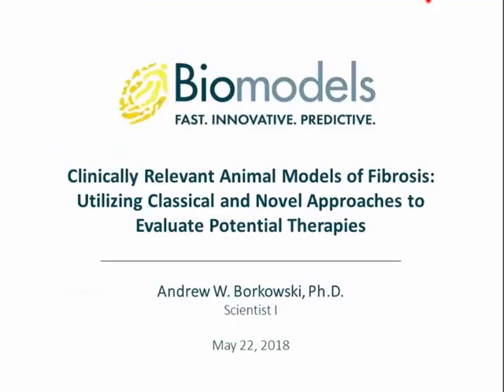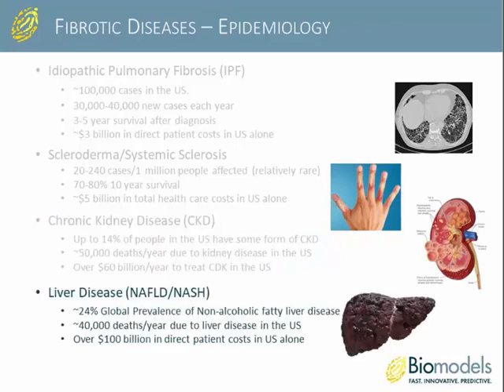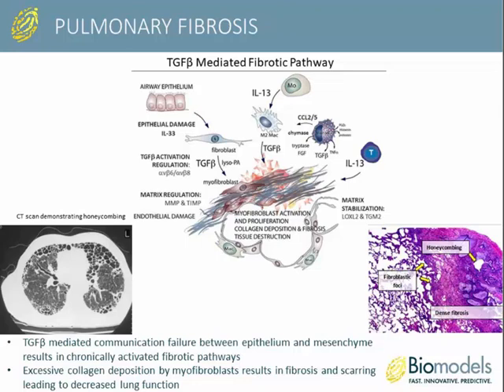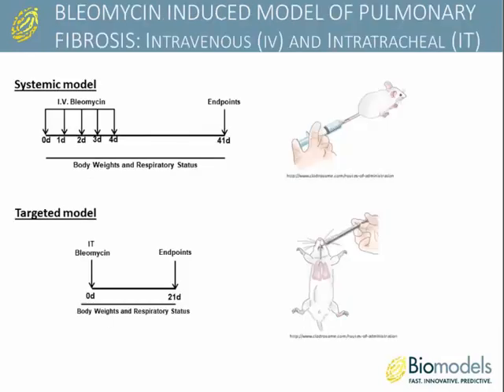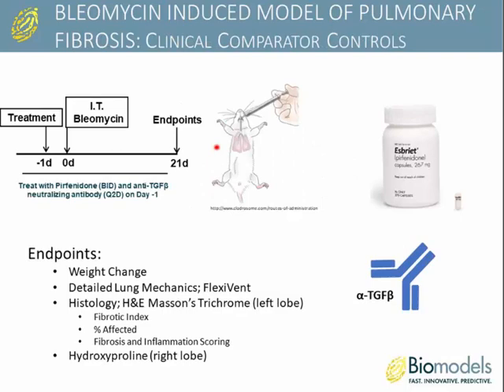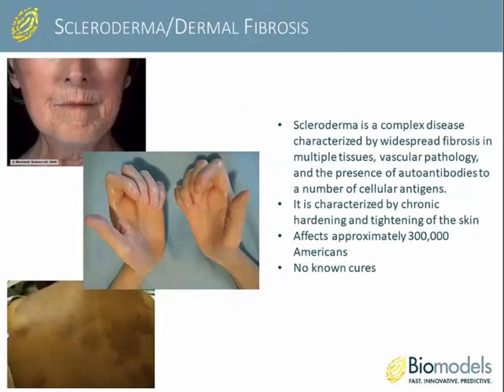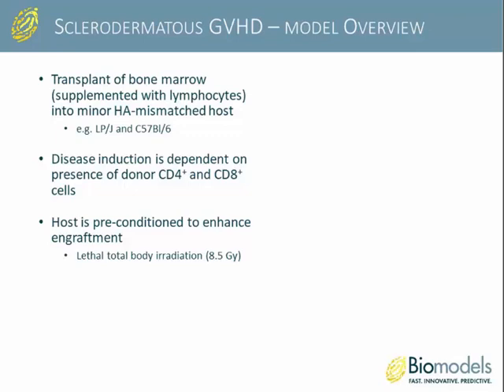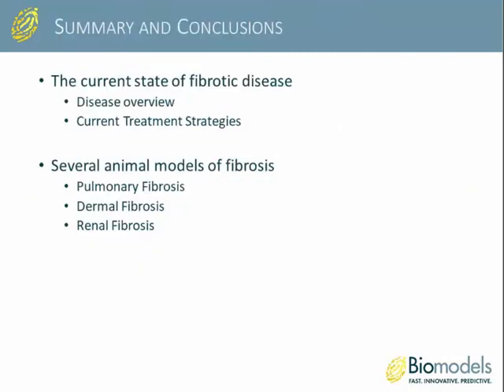Clinically Relevant Animal Models of Fibrosis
Fibrosis is a common and debilitating process that drives a number of human diseases.   It has been estimated that ~45% of all deaths in the US are due to fibrotic disorders, in which once healthy tissue is subjected to chronic inflammation resulting in excess accumulation of extracellular matrix and collagen, leading to scar tissue buildup that ultimately results in altered organ function or failure.   These disorders can occur in major organs and fibrotic diseases include idiopathic pulmonary fibrosis, cirrhosis of the liver, chronic kidney disease, scleroderma, and many others.  While it is well known that common pathways are activated and drive these diseases, there is still an unmet need for effective therapeutics for fibrotic disease.
This webinar will showcase translational and predictive animal models of fibrotic disease.  Additionally, the webinar will provide an overview of each clinical condition and how the utilization of both traditional and functional analyses in our animal models result in outcomes that will best predict how your therapeutic will behave in the clinic.
Description